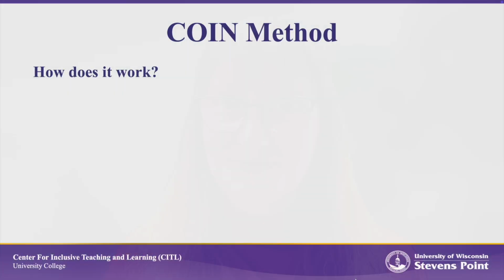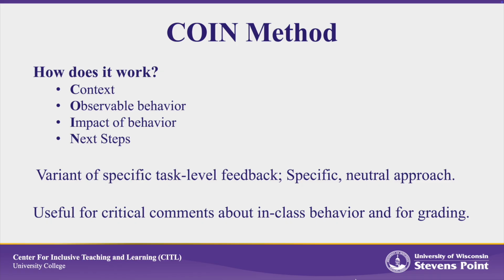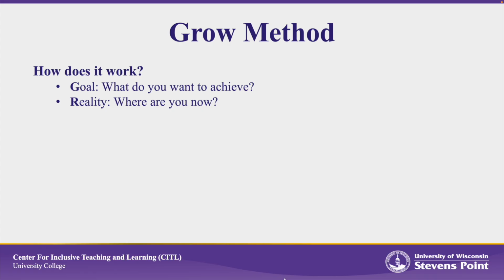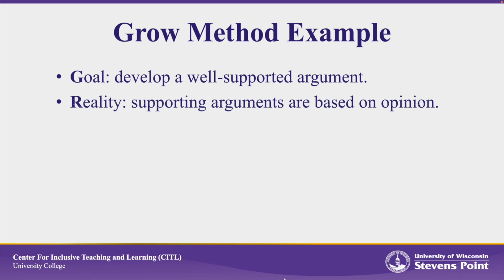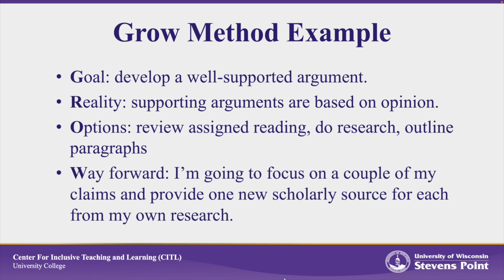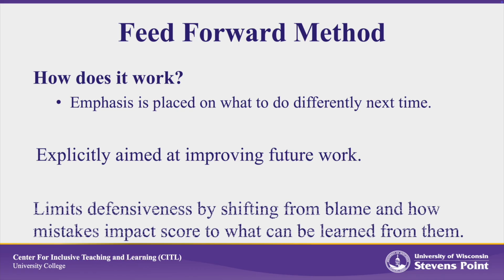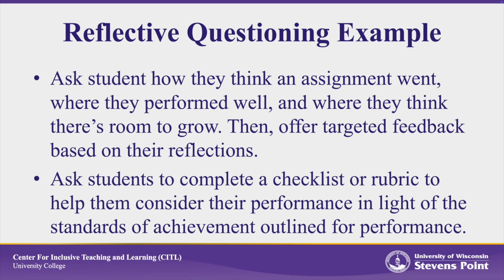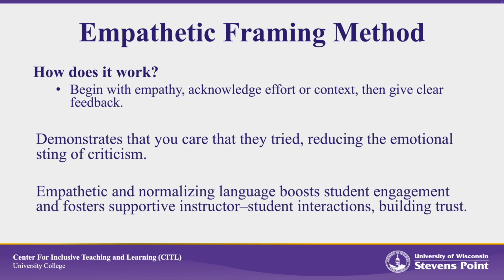Alternatives to the Sandwich Method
Overreliance on the sandwich method of providing criticism may make it less effective in improving student performance than other methods. Using multiple methods of delivering criticism and feedback will improve the impact on students.